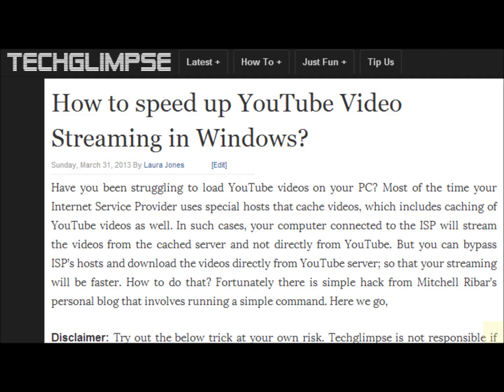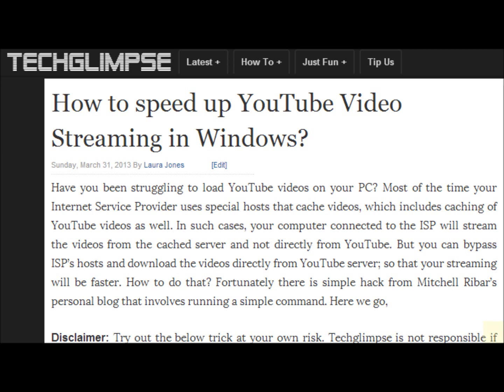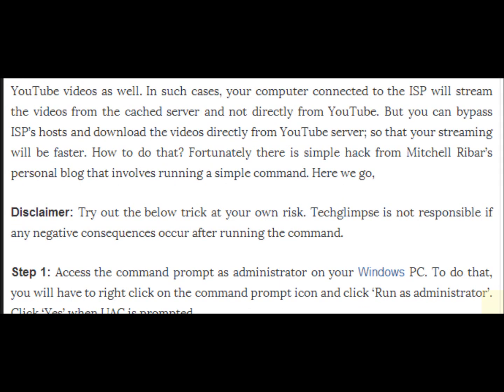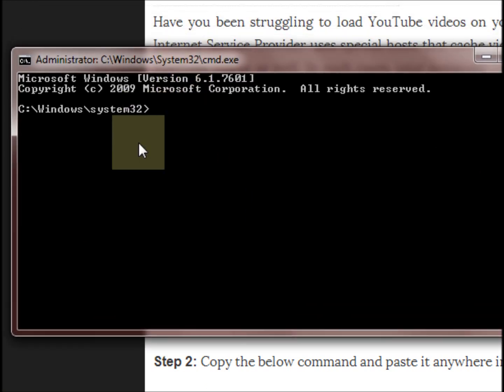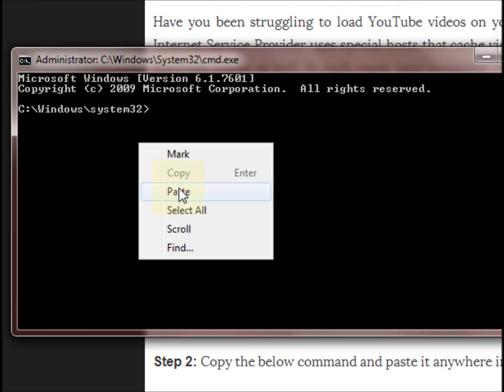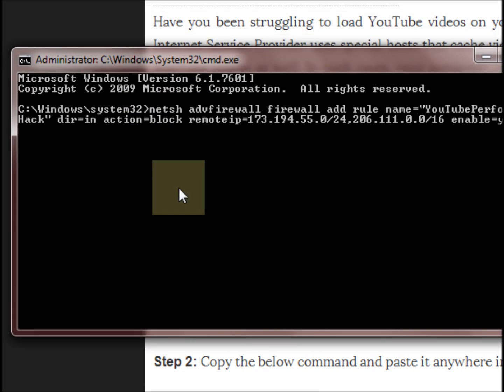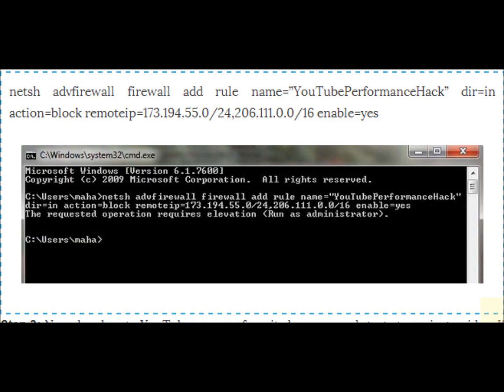How to speed up YouTube Video Streaming in Windows?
This quick hack can help you to stream YouTube Videos faster.